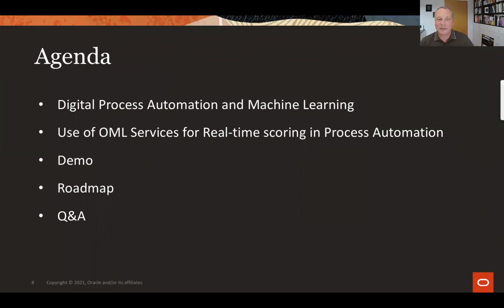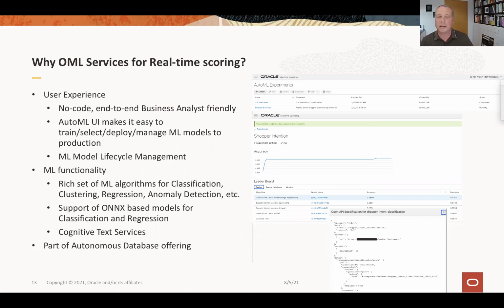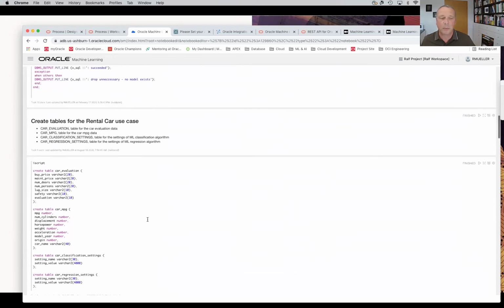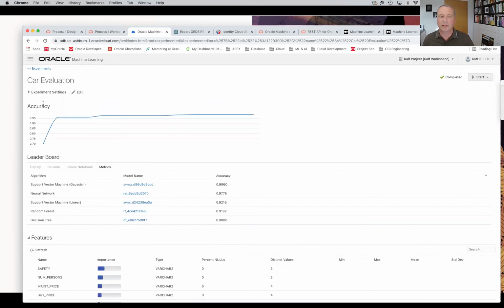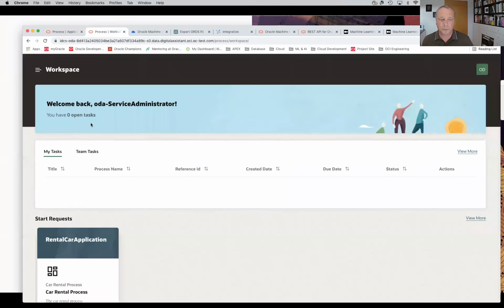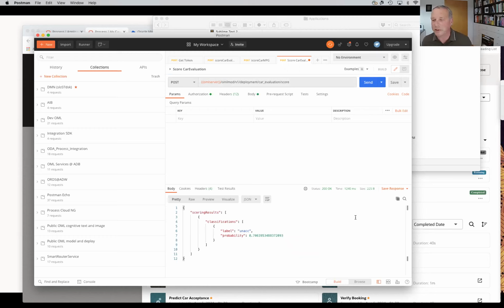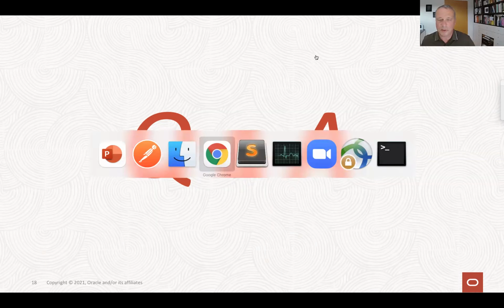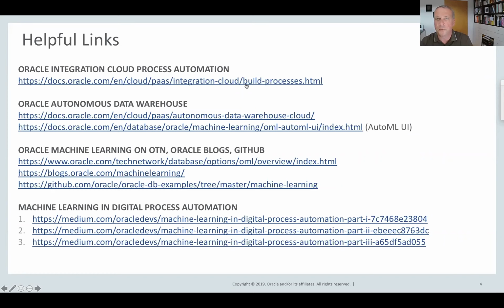OML Services for Real-time scoring in Digital Process Automation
In this presentation we demonstrate how to enable Oracle Machine Learning Models as RESTful Services. We show the user experience from the perspective of the Data Scientist or Developer using ML notebooks in Autonomous Data Warehouse. The focus is on the end-to-end development of ML models within the ADW environment starting from initial setup and data import from Object Storage to training and testing of ML Models and finally exposing ML Models as RESTful Services for scoring using Oracle Rest Data Services (ORDS).  Our use cases for OML are in the area of Digital Process Automation where we use OML to support users participating in business processes make better decisions or fully automate human involvement, for example for approvals, in the process.

Objectives are:
1. Use ML notebook in Autonomous Data Warehouse to its full potential for the development and REST enablement of Machine Learning Models
2. Demonstrate the use of Oracle Rest Data Services (ORDS) to expose OML models as RESTful Services for scoring
3. Show some use cases of OML in the area of Digital Process Automation

Ralf Mueller is an Architect at Oracle working on Digital Process Automation technologies within the Oracle product development organization. He leads the development of several core components of Oracle Process Automation Service. Ralf represents Oracle in
the standardization of BPMN 2.0 and CMMN 1.1 within OMG and acted as co-chair for CMMN.

Ralf is a frequent speaker at local BPM conferences and delivered keynotes for BPM Integration Days and SOA Partner Community Forum conferences.

Ralf received his Ms. in Mathematics from University of Kaiserslautern in 1994.
He works for Oracle for about 25 years. His work and research interests are in
Intelligent Automation, Workflow Systems, Integration and Cloud Service Infrastructures. Ralf is a member
of the Oracle Product Architects Community (OPAC) which advises Oracle executive
management on general product directions and architectures.